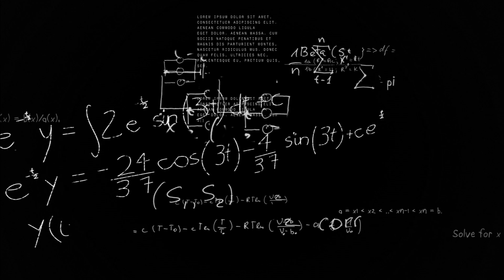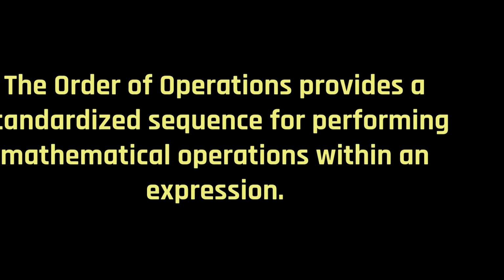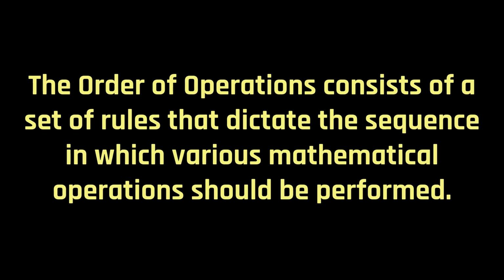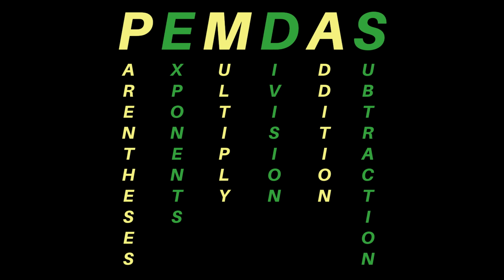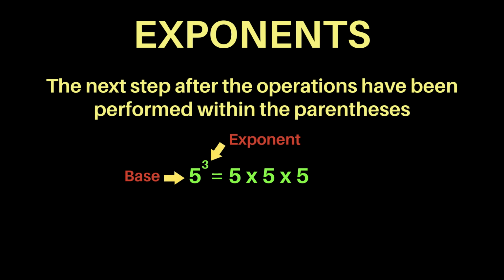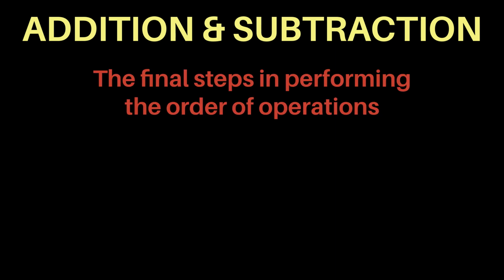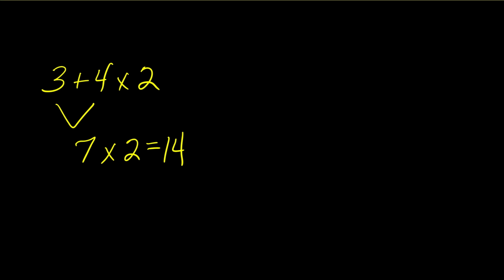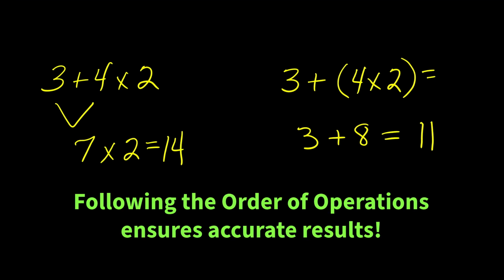Mastering Math: The Key to Understanding the Order of Operations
Embark on a journey through the world of mathematics as we explore the fundamental rule guiding every calculation: the Order of Operations. From elementary arithmetic to advanced calculus, discover how this principle ensures accuracy and consistency in mathematical expressions.

Join us to unravel the significance of PEMDAS and understand its role in simplifying complex equations, making math accessible to all.